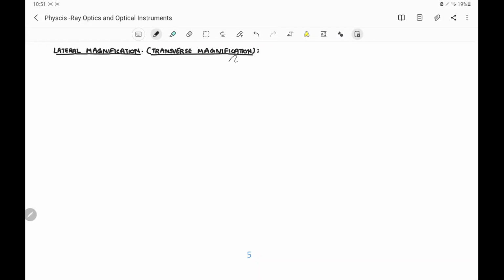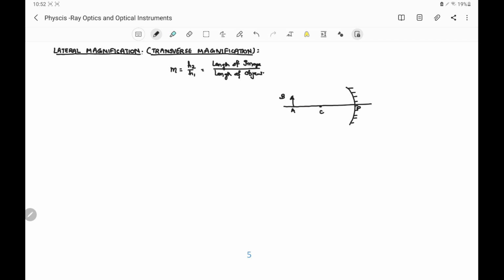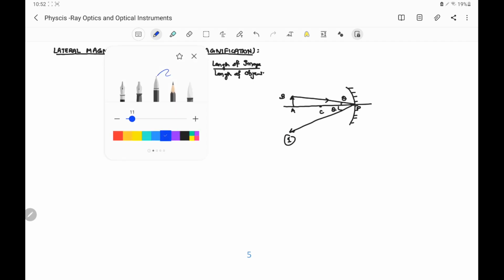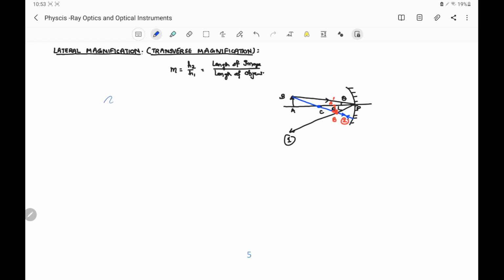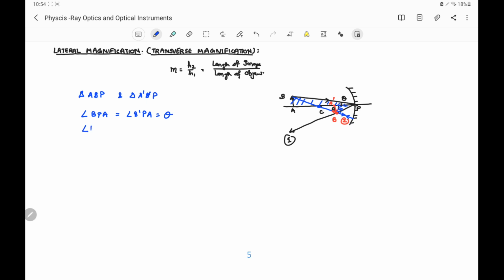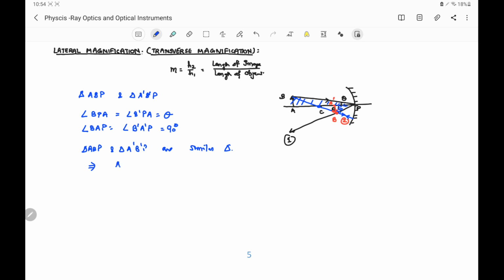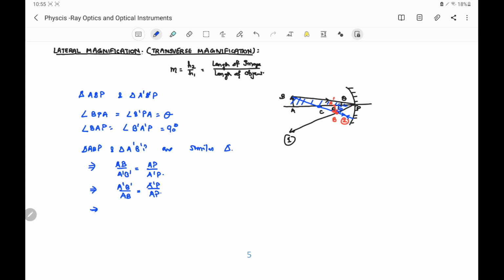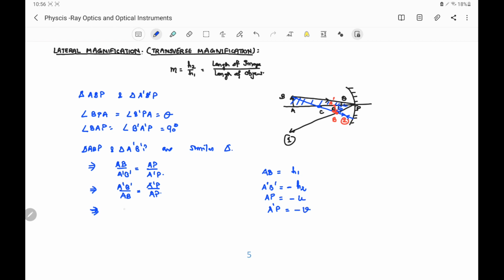Ray Optics & Optical Instruments- 09 Linear Magnification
This video explains the following :
a) Linear Magnification (or Transverse Magnification)
b) Derivation of Formula for Magnification: m = I/O = - v/u